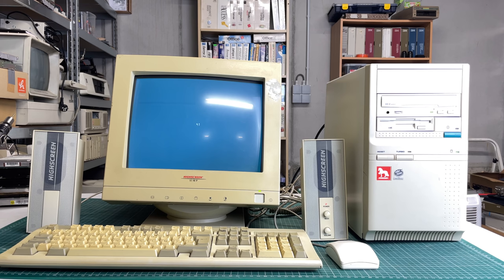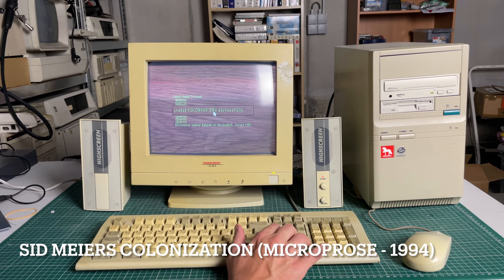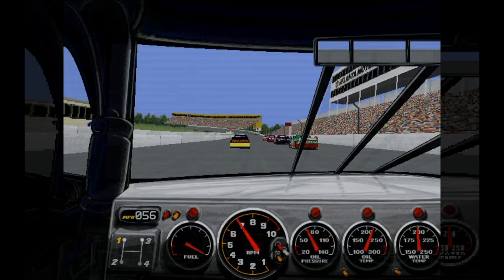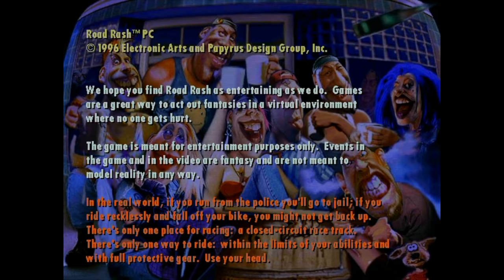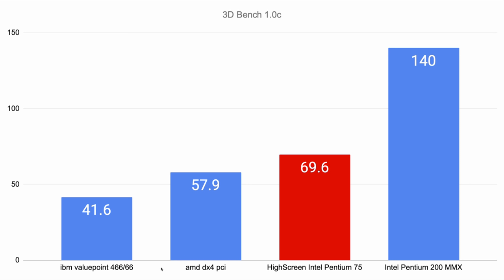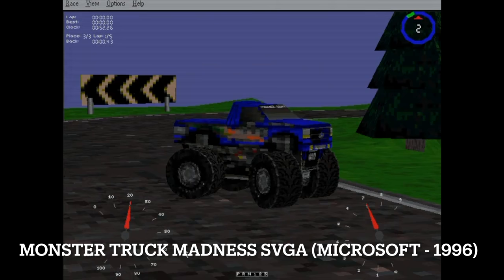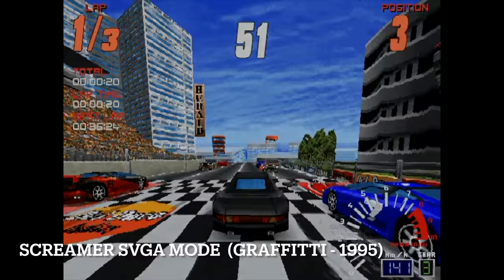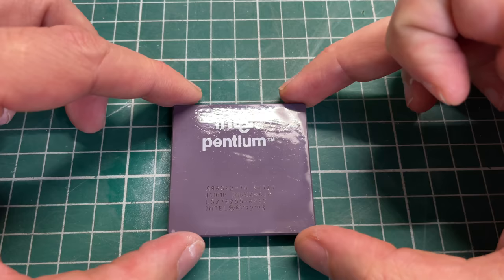Gaming on a 25yr old Pentium 75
In this video we're going to be taking our HighScreen Intel Pentium 75 and see what kind of games we can run on it.

I don't think we're done with this one yet, as I would like to explore some CPU / graphics and cache upgrades as well ... I would also like to see what other non-game-software we can run on this thing.